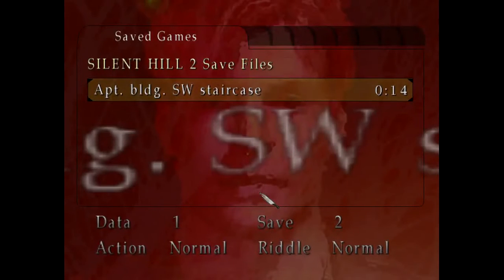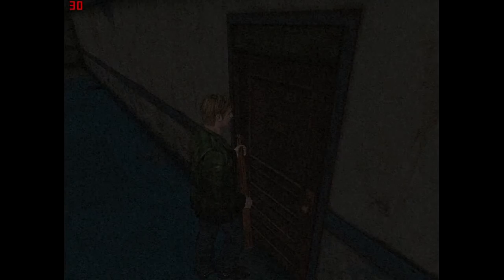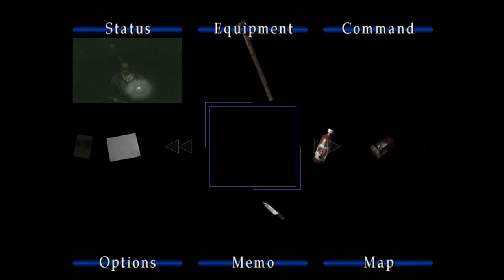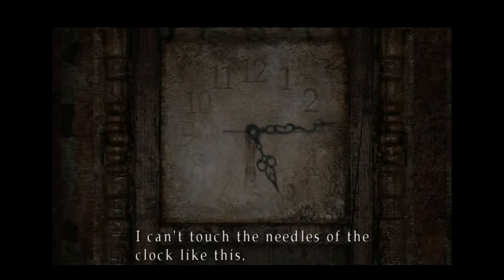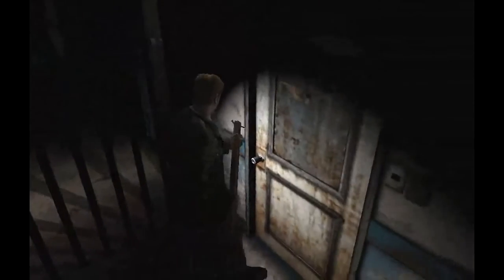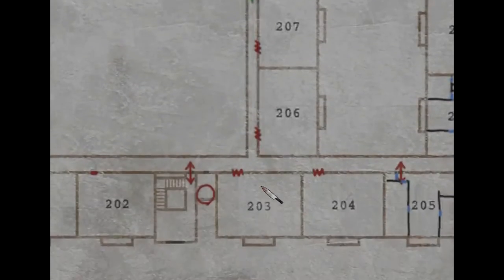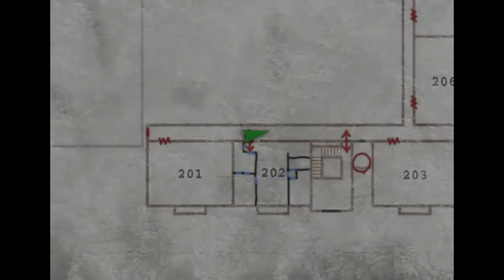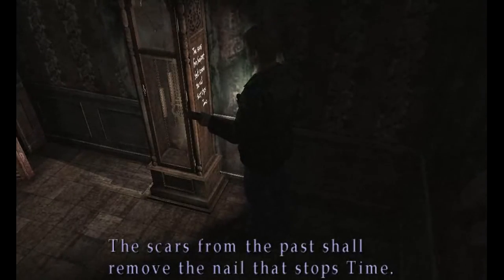Let's Play Silent Hill 2 (PC) - Part Two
What a dumb clock puzzle. DUMB.